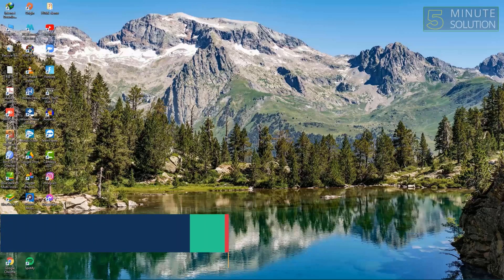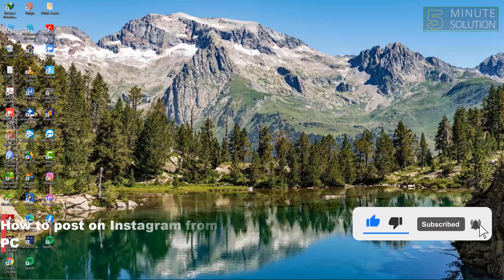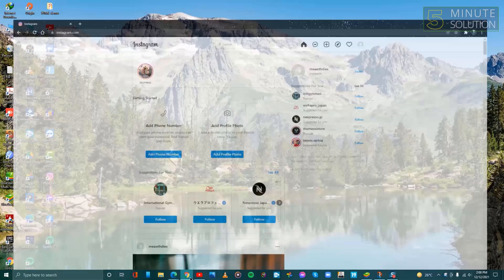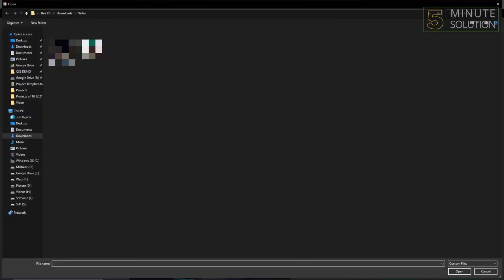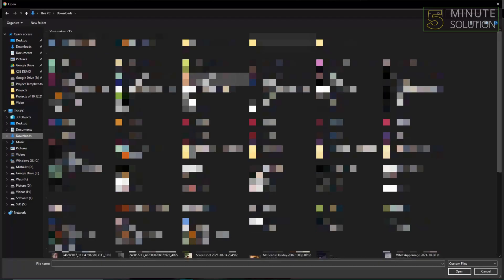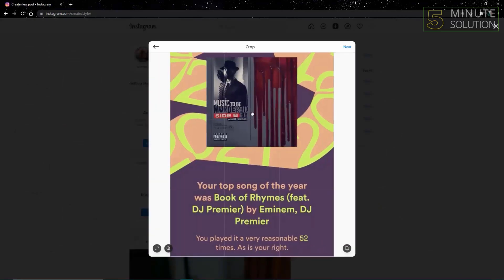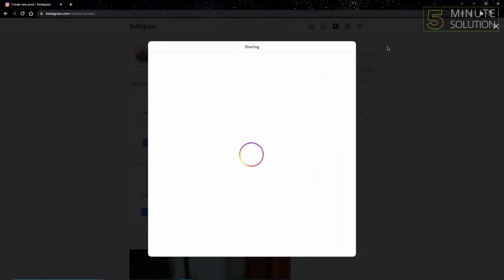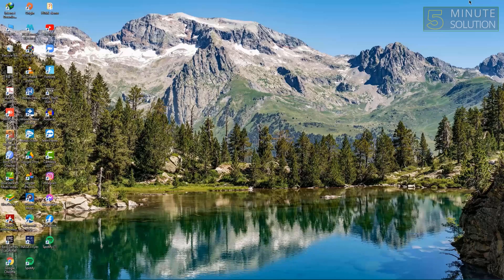How to post on Instagram from PC 2024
How to Post to Instagram from Desktop PC
Open up your preferred desktop browser.
Go to instagram.com.
Login to your account using your email, phone number, username, or Facebook credentials.
Click the '+' button in the top bar.
In the pop-up, click 'Select from computer. ...
Choose an image file to upload to Instagram.

▼ Related Keywords ▼

"how to post on instagram from pc chrome"
"how to post on instagram from pc without app"
"how to post on instagram from laptop windows 10"
"how to post on instagram from pc "
"how to post on instagram story from pc"
"upload video to instagram from pc"
"how to post on instagram "
"how to post on instagram from mac"